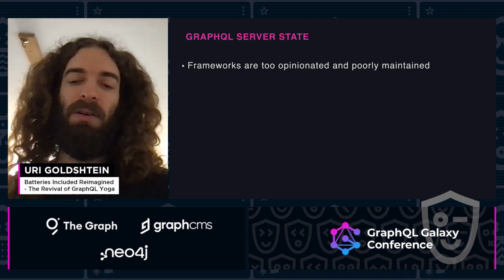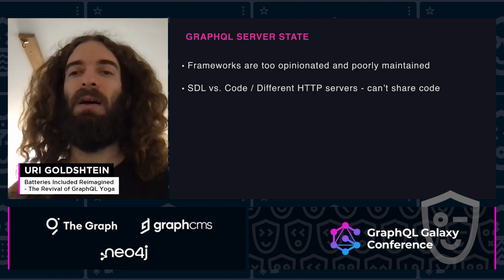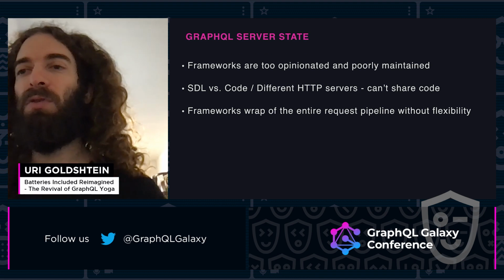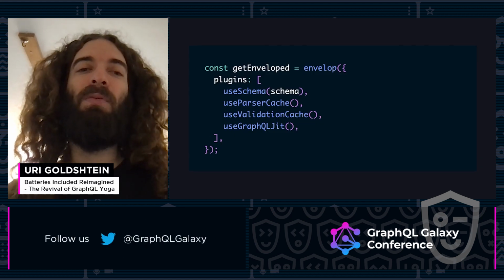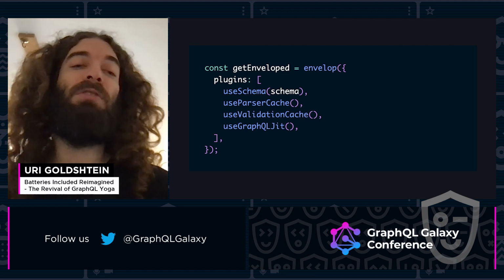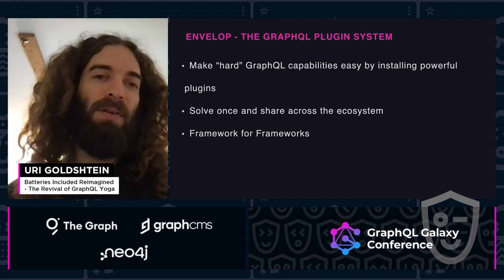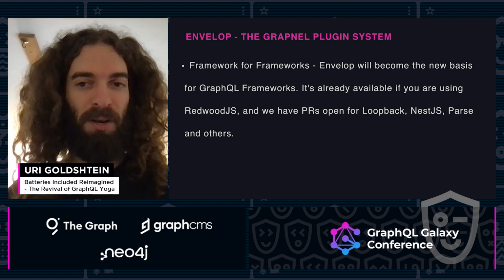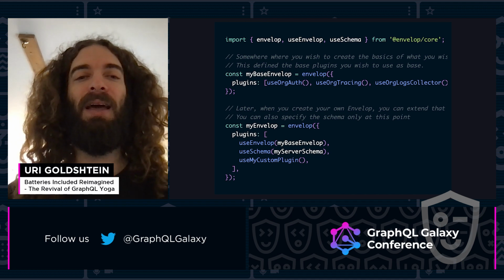Batteries Included Reimagined - The Revival of GraphQL Yoga, Uri Goldshtein, GraphQL Galaxy 2021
Talk: Batteries Included Reimagined - The Revival of GraphQL Yoga
The Guild has recently released Envelop - a new, modern GraphQL Server Framework and plugin system. In this talk I’ll share a brief overview of Envelop and why you should probably upgrade your existing GraphQL server to it.